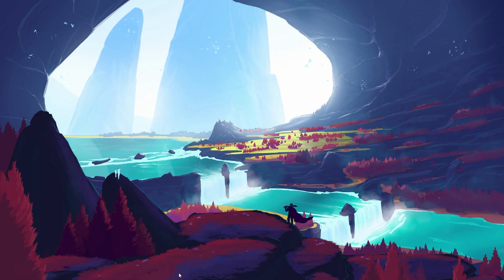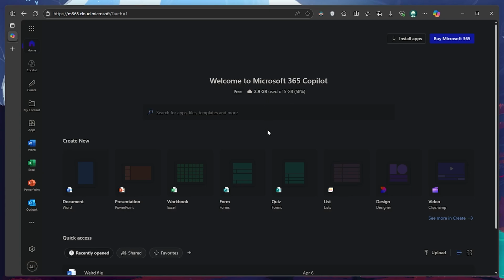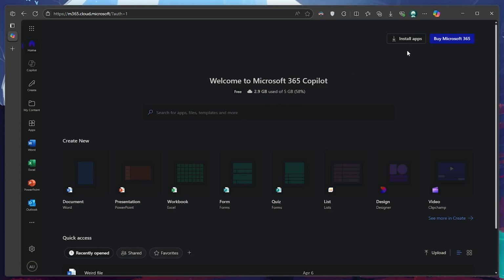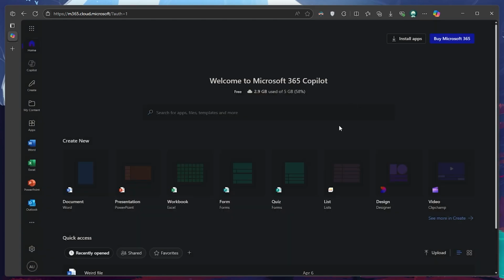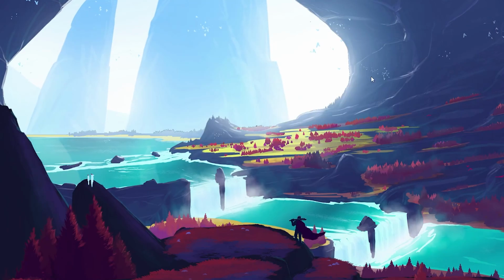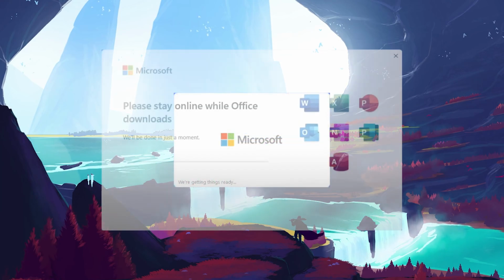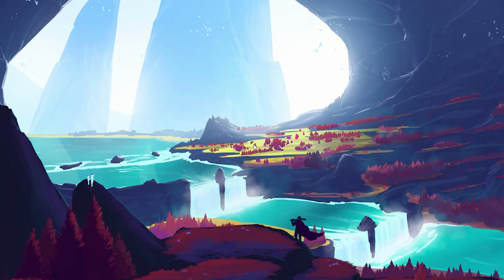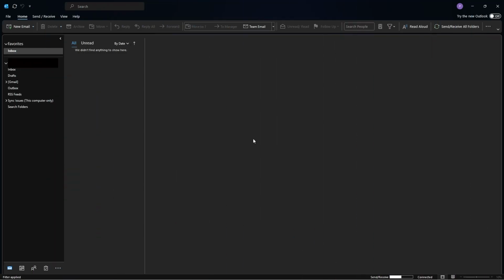How To Install Microsoft Outlook on PC - Tutorial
Install Microsoft Outlook on Your PC in Minutes! 🖥️📧

 Learn how to sign in to Office.com, download the Microsoft 365 installer, run the setup, and launch Outlook from your Start menu, so you can start managing your email with the desktop app right away.